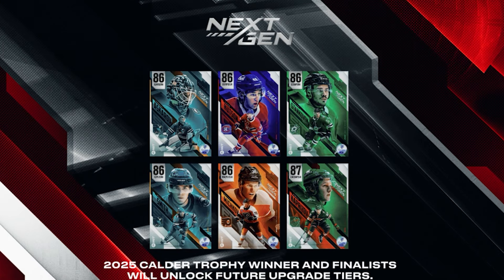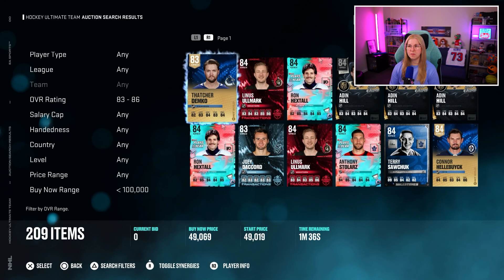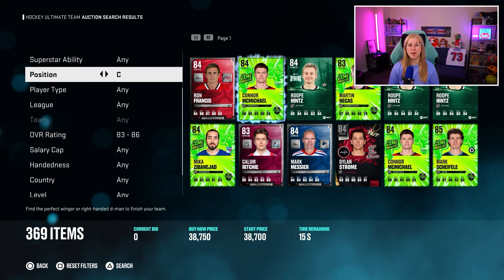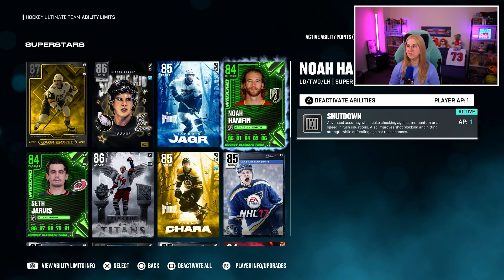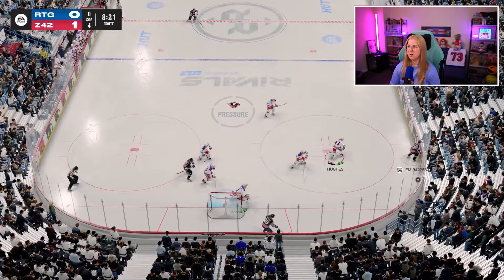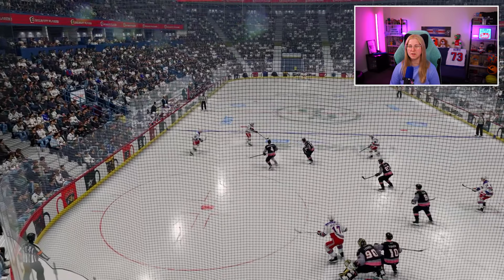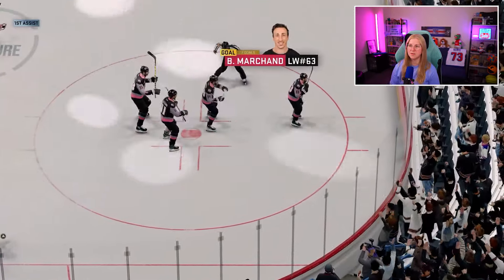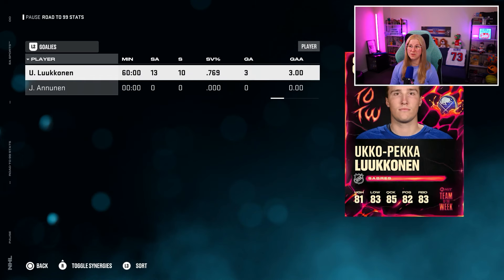BEST NHL 25 Cards Under 100k! | Budget Beasts EP 1